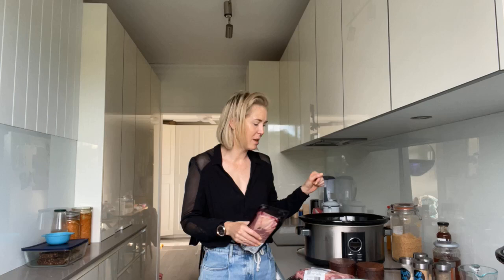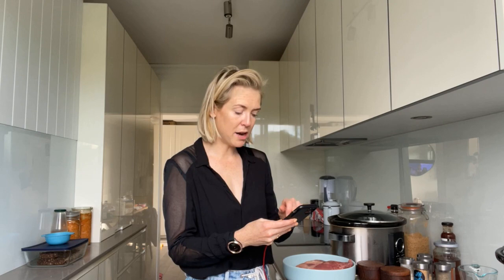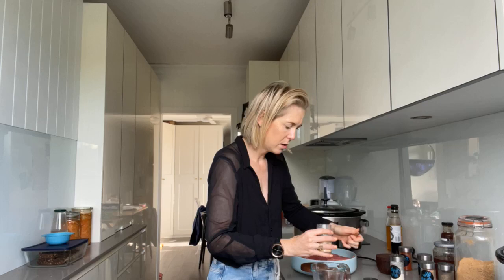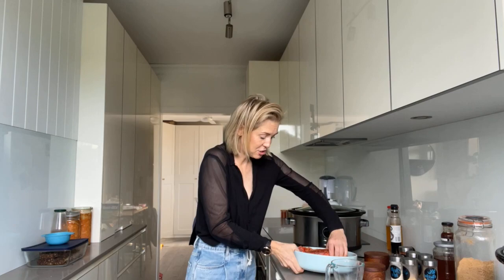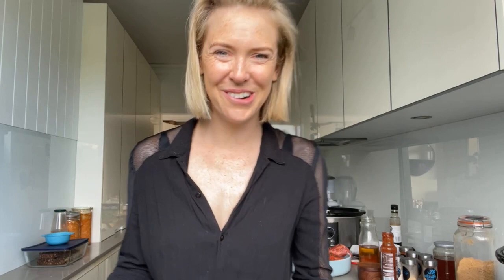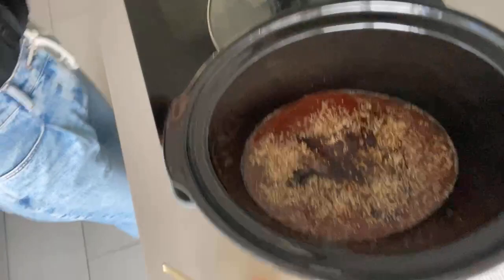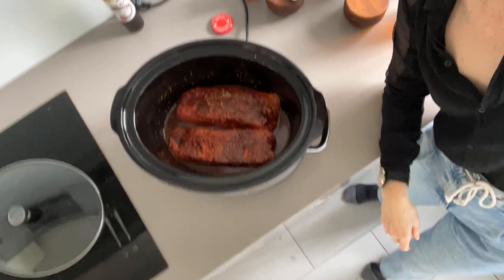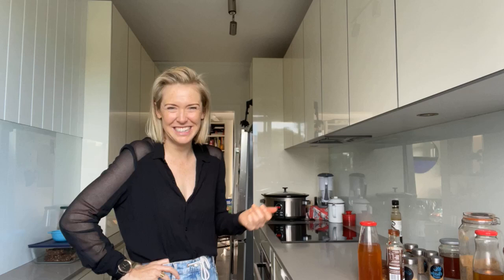Slow Cooker Recipe Cook Along - Day 1 - Beef Brisket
My slow cooker beef brisket recipe is amazing here's how to make it.

And

Stace x